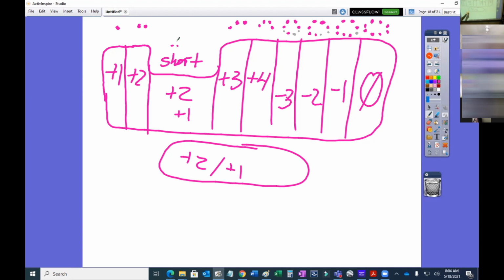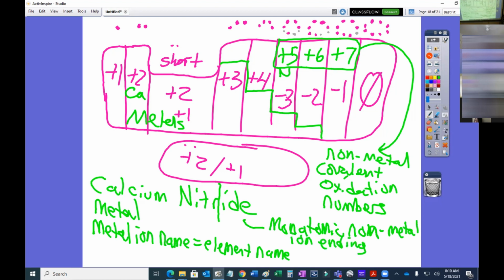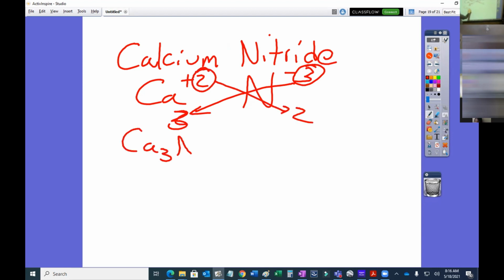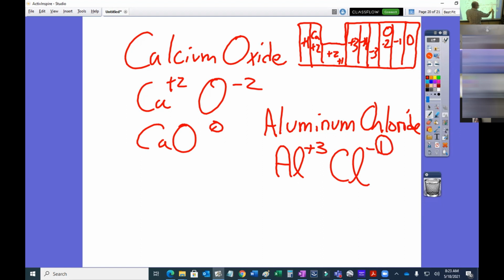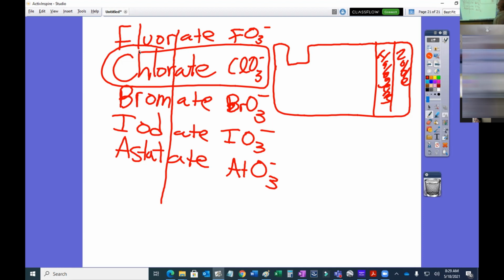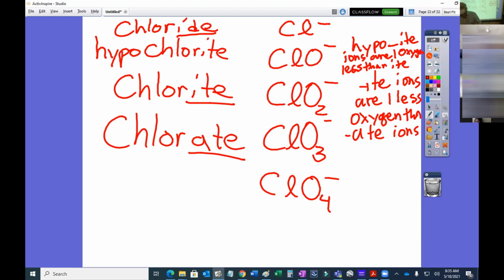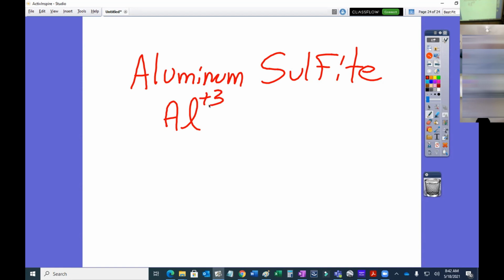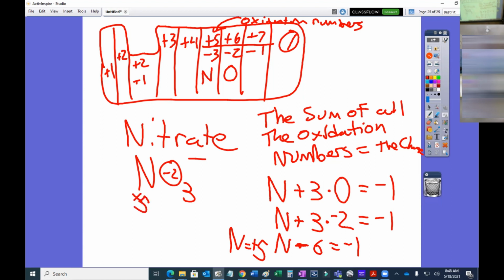Ionics and Covalents Formulae and Naming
Remote Learning Lecture by Shawn Beightol on naming and/or writing formulae of ionic and covalent compounds in Chemistry